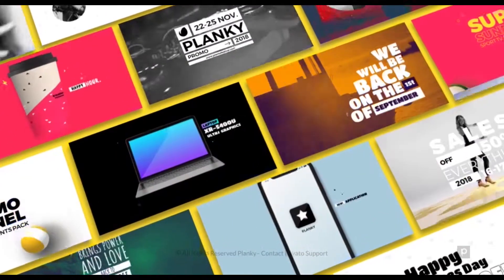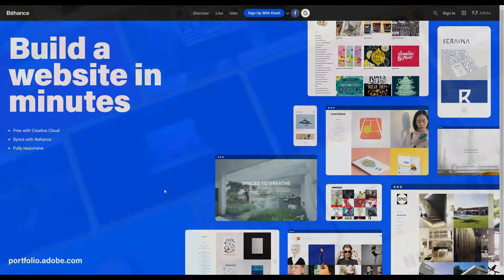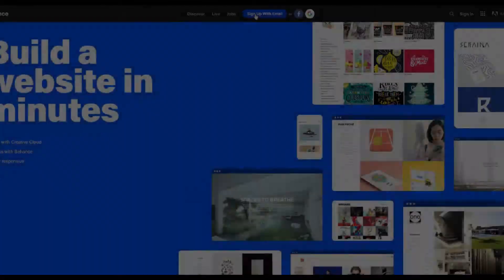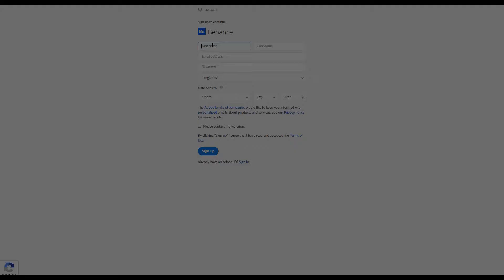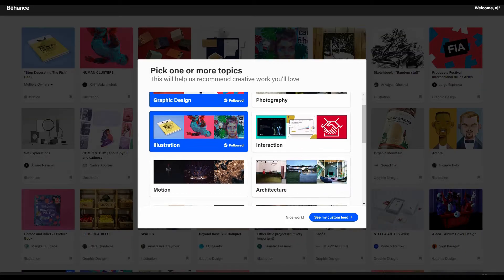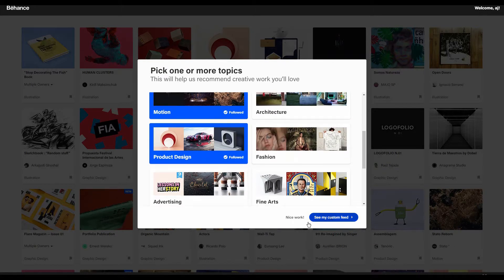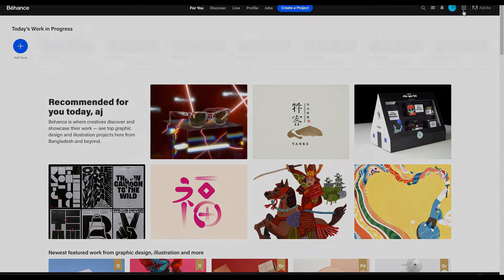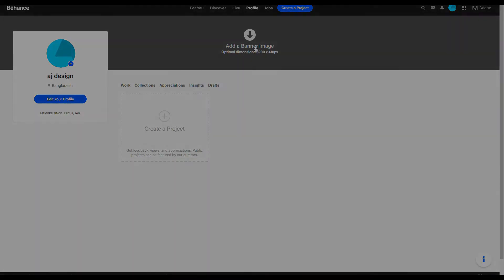How to create a Behance account?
This is an online portfolio site by adobe called as behance. This is very useful for freelancer. you can upload your works follow others and other members also can follow you and appreciate your works.